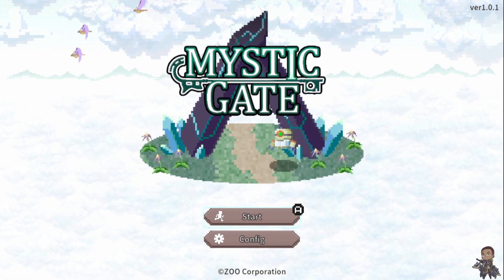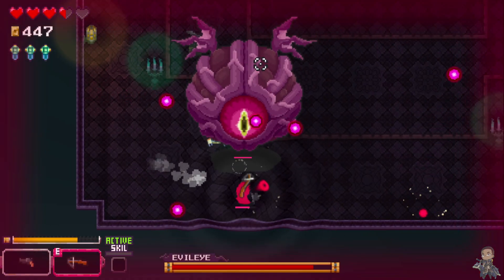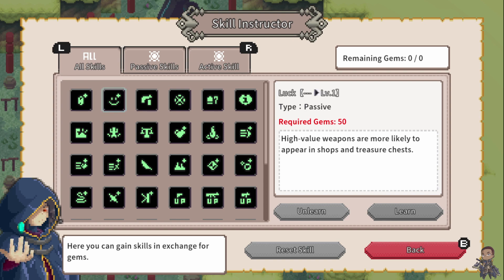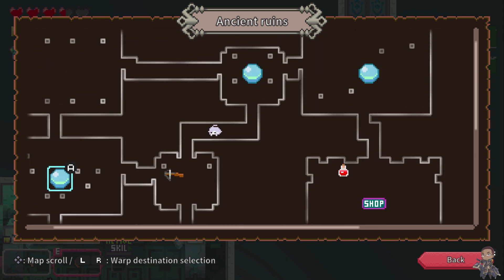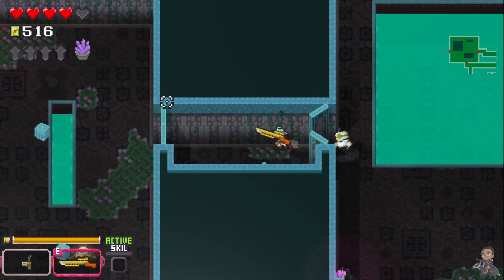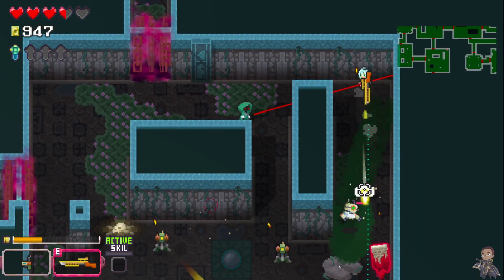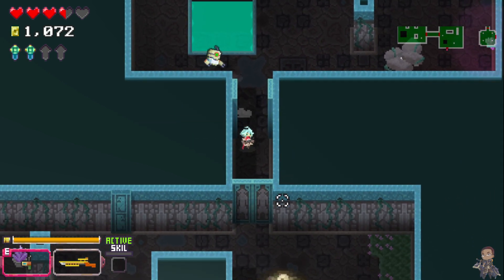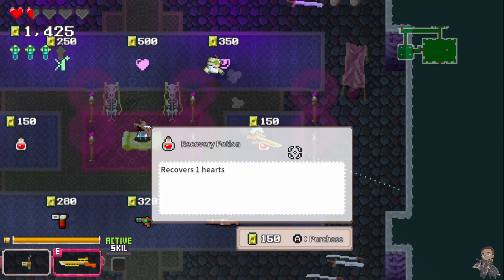Mystic Gate - REVIEW [Nintendo Switch]